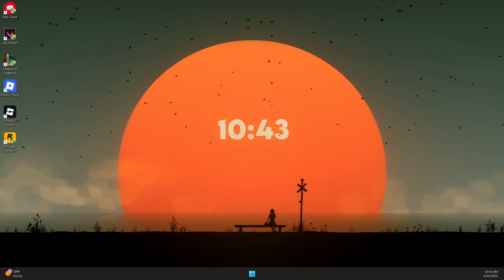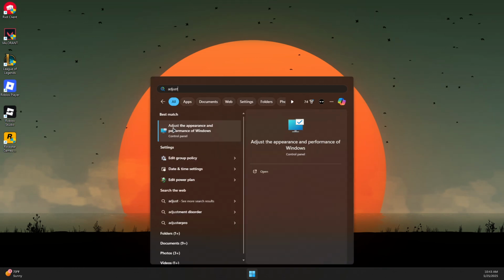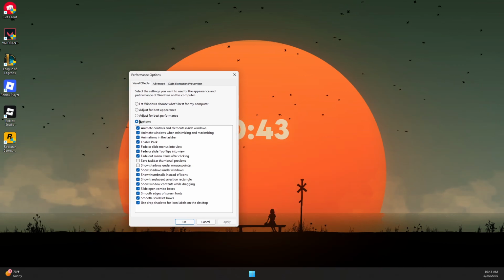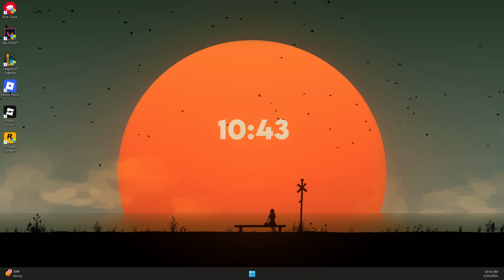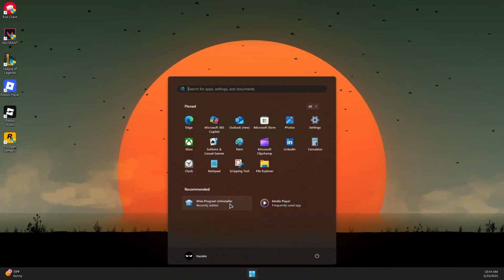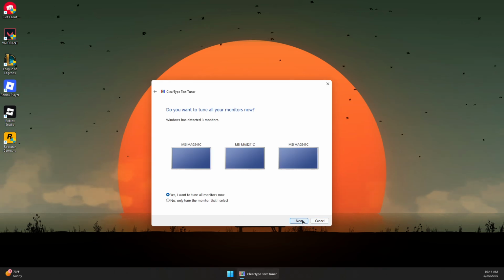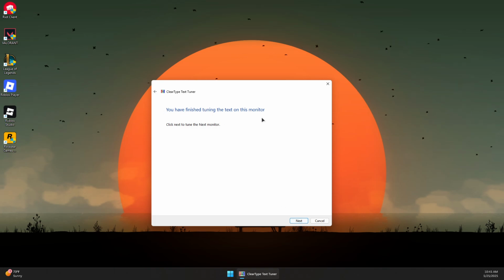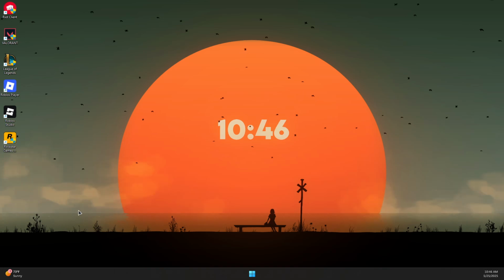How to Restore Default Font in Windows 11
Learn how to restore the default system font in Windows 11 quickly and easily with simple steps.